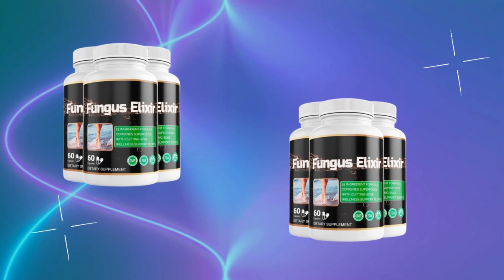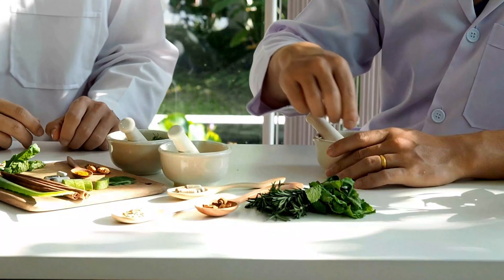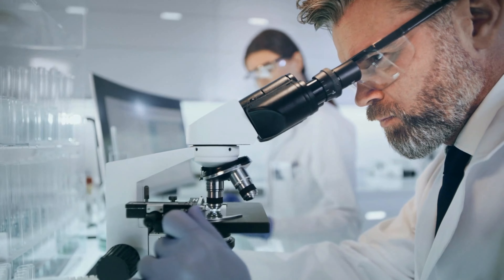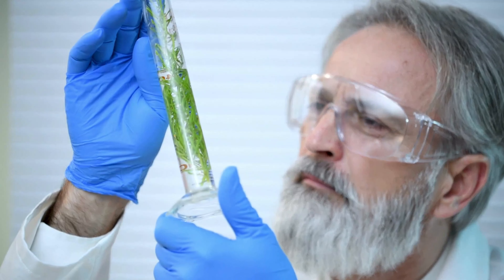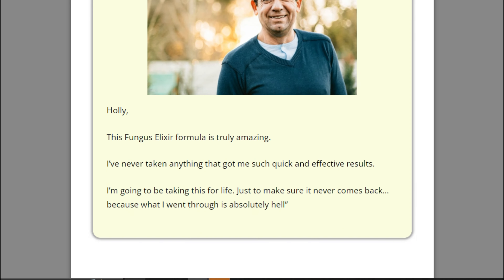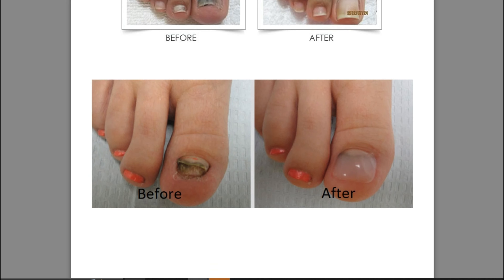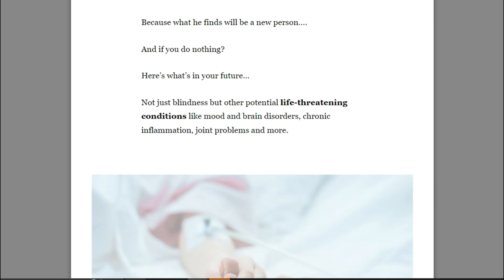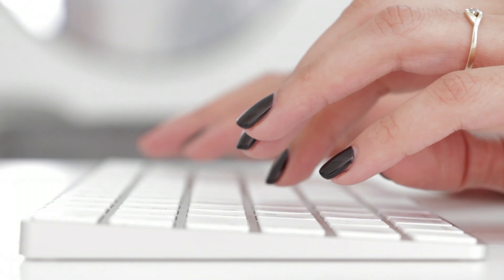FUNGUS ELIXIR REVIEW ⚠️( BEWARE )⚠️ Nail Fungus Treatment - FUNGUS ELIXIR Legit Reviews 2022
Basically I have been using Fungus Elixir for 3 months, and have been getting good results. The fungus on my nails has completely disappeared.  I did a blood test last week and to my surprise he removed all toxic substances from my blood, my energy levels went to the top, and many other aspects of my life, Fungus Elixir helped.

For those who don't know what Fungus Elixir is, is a supplement with natural ingredients, Shiitake, Reishi and Maitake mushrooms which form an unique “fungal nuking trio” that starves out the infection by soaking up the sugar entering your body and then flushing it out before it can cause more harm to your health, these three in particular, are in fact natural fungal-destoryerskillers. The treatment is pretty easy, you just need to take 2 capsules each morning with breakfast and in a week the results are already apparent.

So, basically  it's simple,  but you need to follow the treatment correctly. If you skip days in a row, if you don't be compromised with yourself, there's no point of starting something new, so, if you want to see results like my, if you really are looking for those changes and improvement in your life, you have to take the treatment seriously and don't skip any day, if you are not compromised with this process please don't buy this product, cause you will be frustrated. Another important information is that you have a 180 days money back guarantee if you don't like Fungus Elixir for any reason, so you can try to see what you think.

I just have one important alert that I want to share with you. There is only one place, one official place where they sell Fungus Elixir, which is the official website, so be careful where you gonna buy. To help you, I left the link to the official website with discount, down below in the description of this video. So, if you are looking for more details, the official website has everything you need.

I’m pretty sure you're gonna love it, the same way as i'm loving it. I took it for 3 months to totally eradicate the infection and make sure it never comes back. Some take it for 6 months because they just enjoy the anti-inflammatory properties, the mental sharpness and peacefulness that this formula provides and it absolutely nukes the hell out of the fungus in each inch of your body. It will completely clean your bloodstream of any fungus and any other toxins.

Props to you for staying with me till the end. I made this short video with the best intentions in mind, and hope it has helped you on your path to find a solution to your problem. Fungus Elixir did it for me, so if you're all set and believe it can work for you too, the link in the description will guide you through it, with all the extra info you may need.

0:00 - FUNGUS ELIXIR REVIEW!
0:16 - FUNGUS ELIXIR DOES WORK?
0:46 - FUNGUS ELIXIR INGREDIENTS.
1:08 - TREATMENT FUNGUS ELIXIR.
1:50 - FUNGUS ELIXIR HAS A GUARANTEE ?
2:06 - WHERE TO BUY FUNGUS ELIXIR.